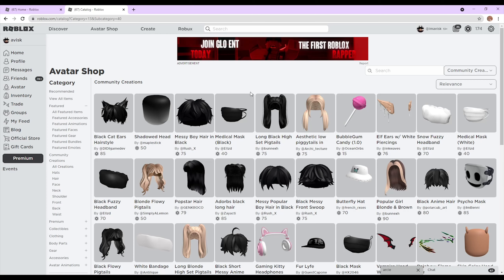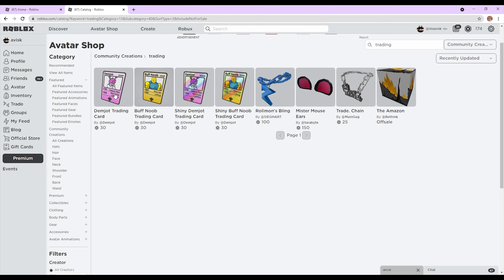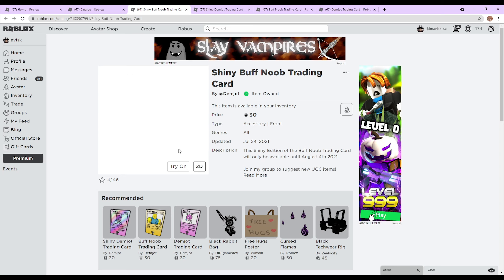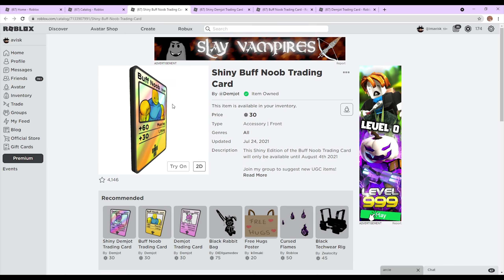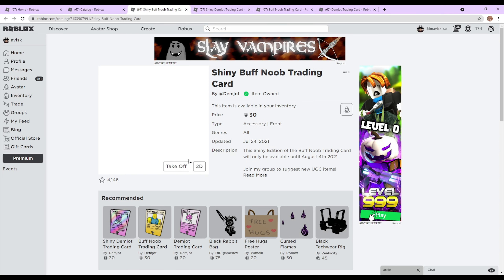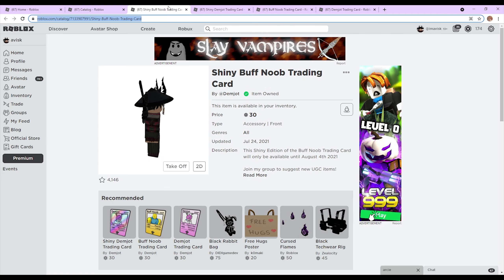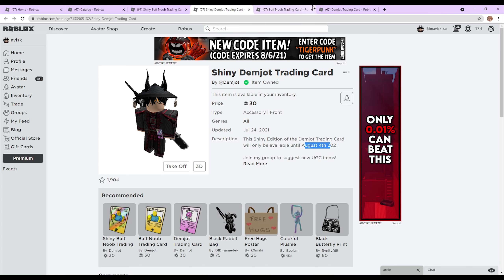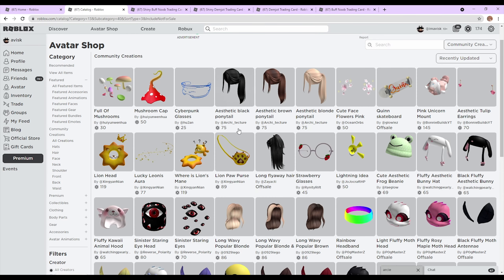Roblox UGC Trading Cards ^^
In this episode we are going to take a look at the UGC Trading Cards by Demjot ^^ a very awesome item series